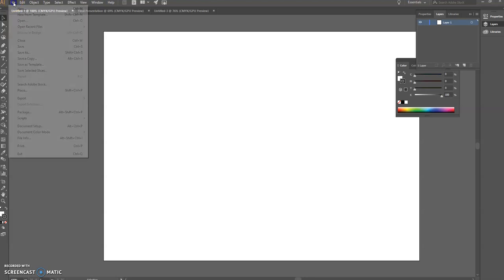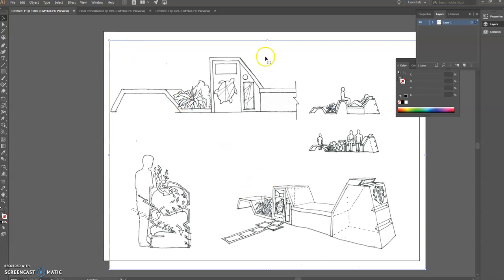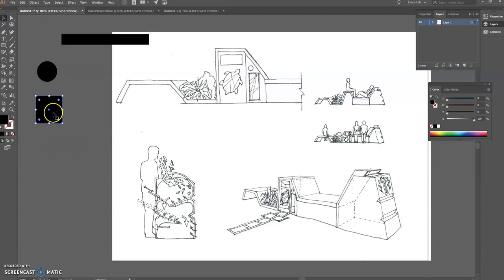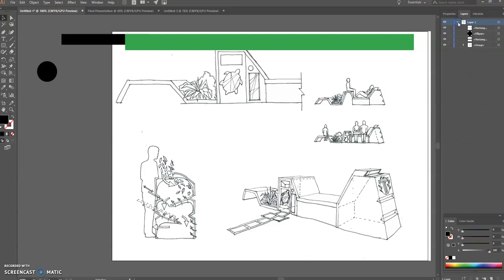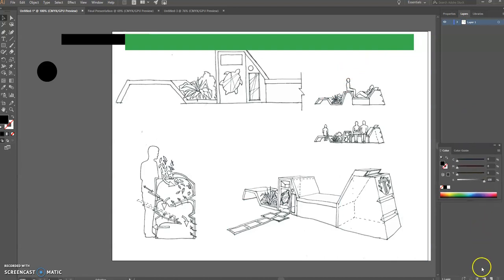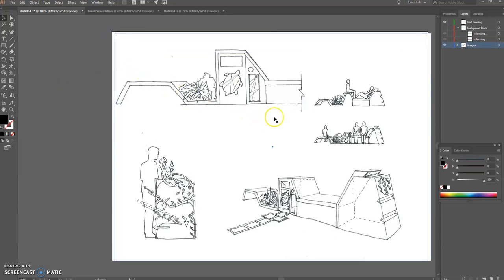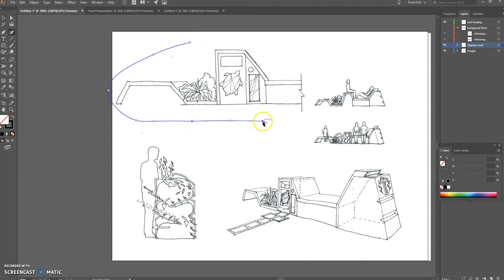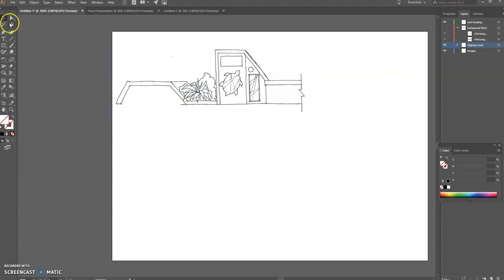Adobe Illustrator Final Pres Litter Part 2